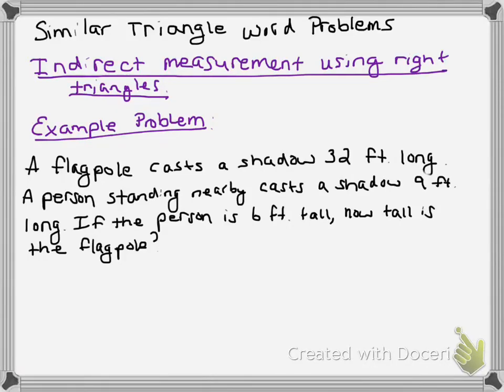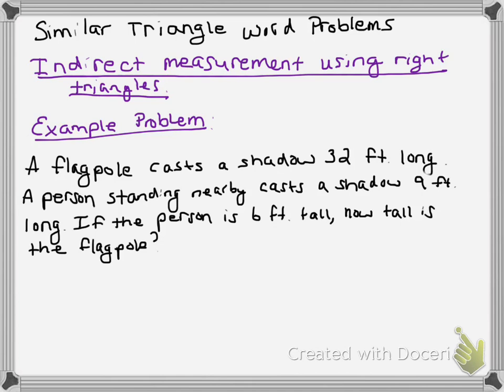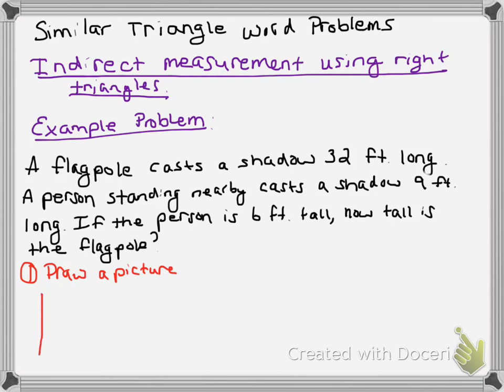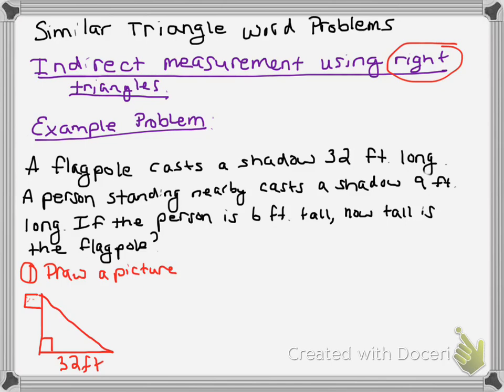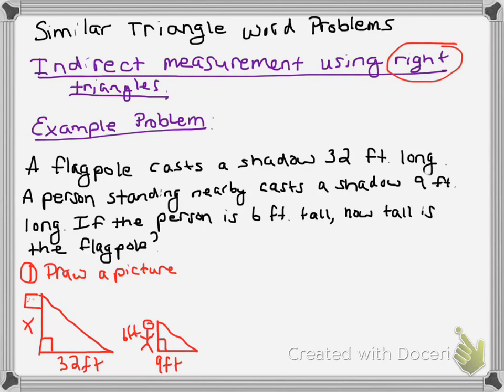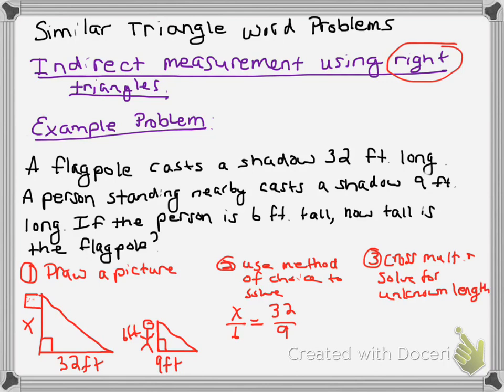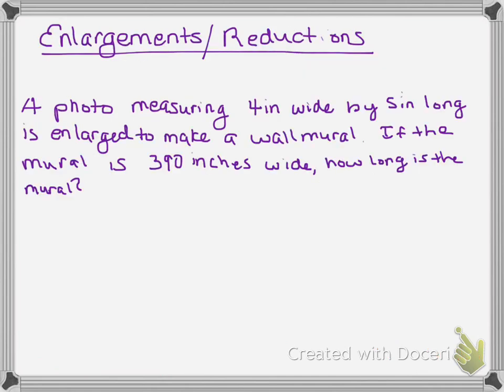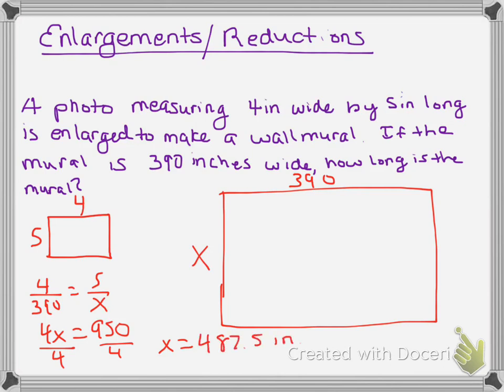21 - Similar Figures Review